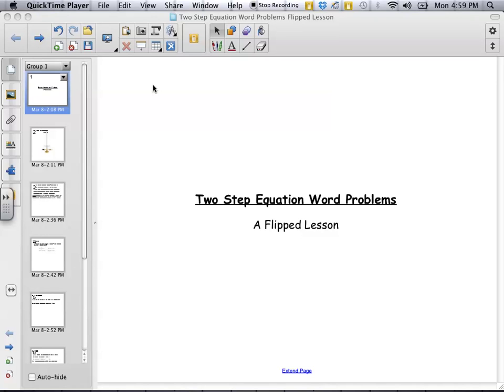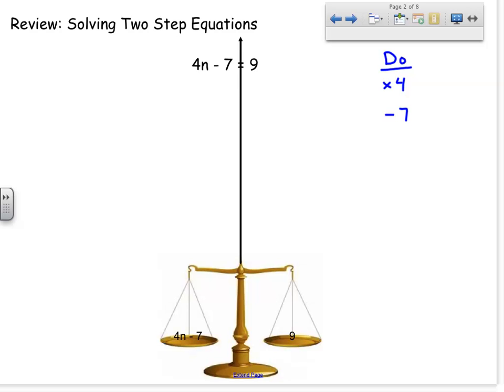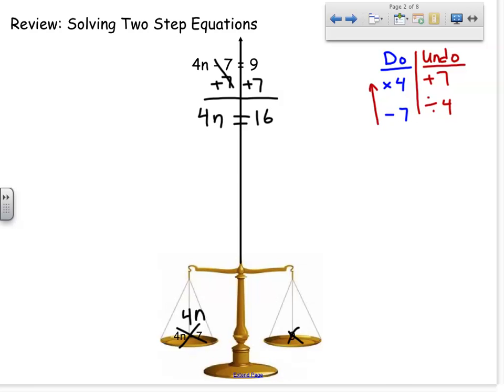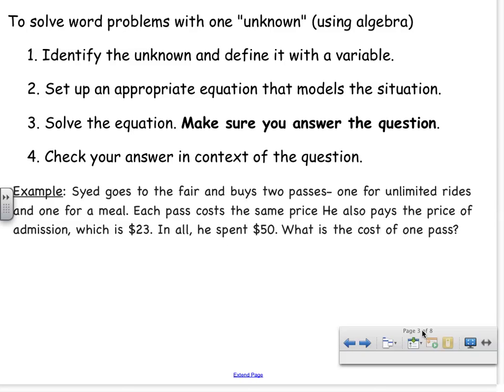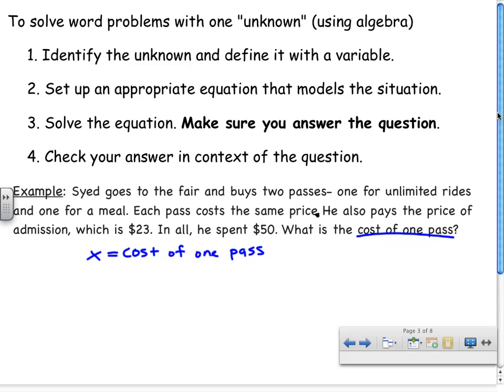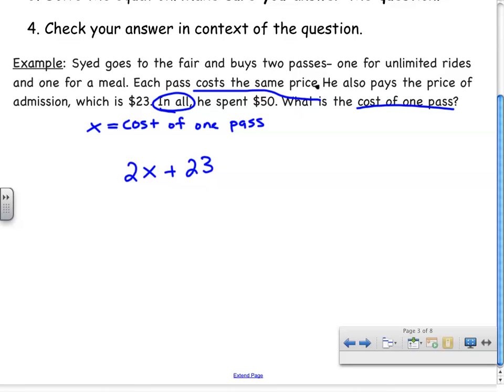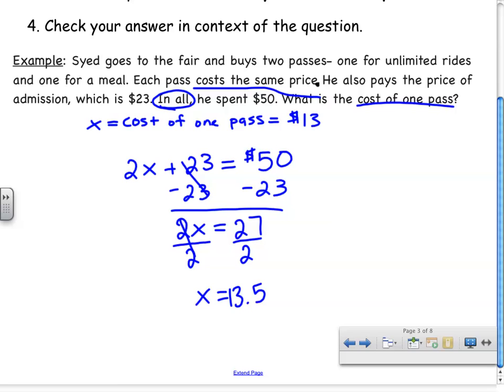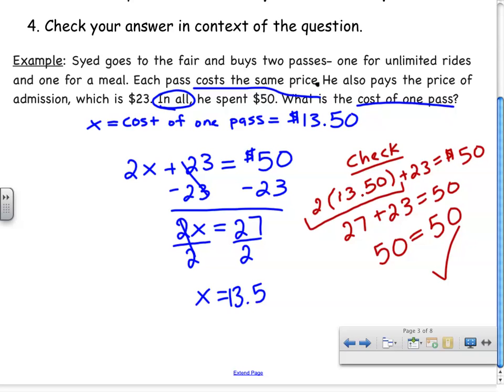Two Step Equation Word Problems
For a 6th Grade Flipped Lesson